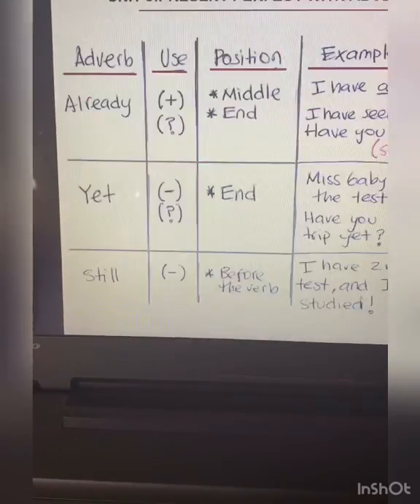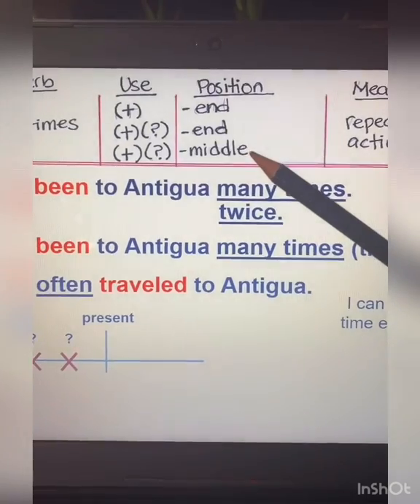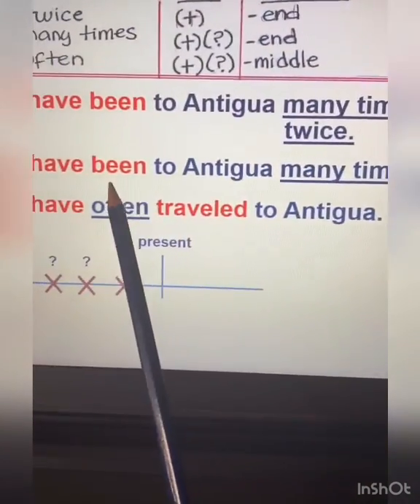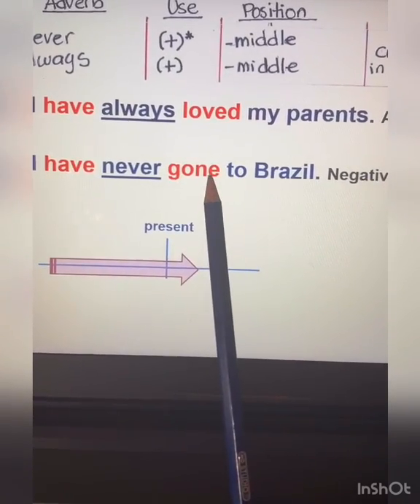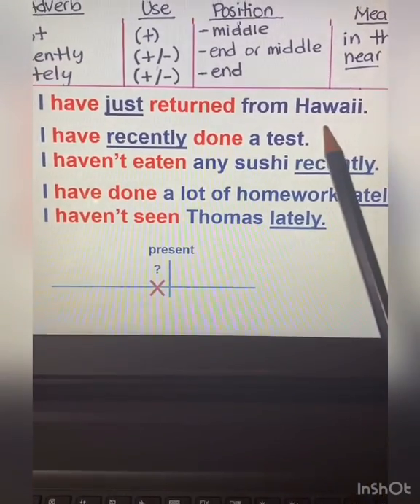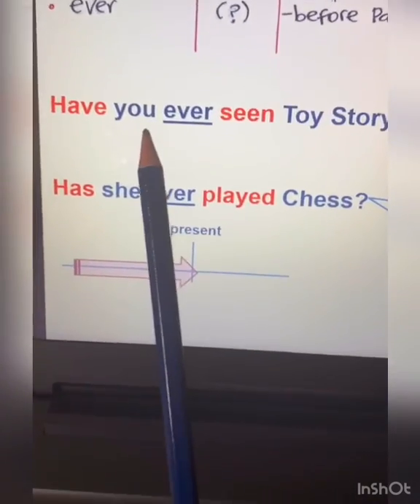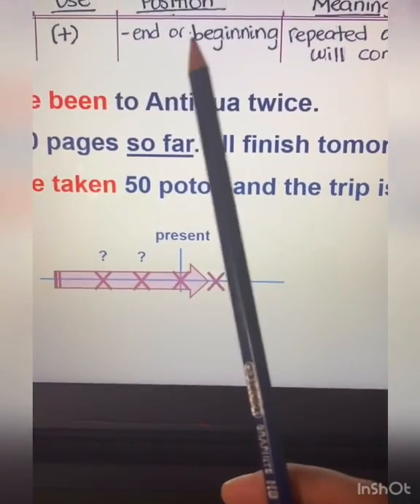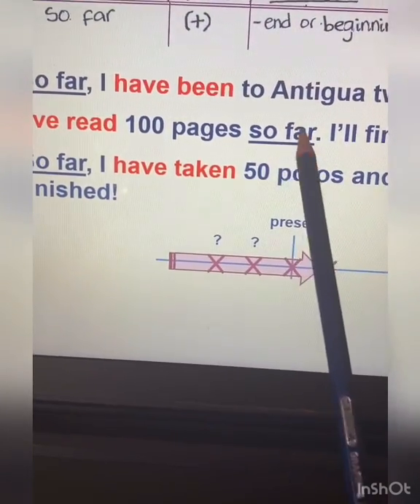Unit 10: Present Perfect with more adverbs EXPLANATION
8th Grade students: Watch video and do exercises.